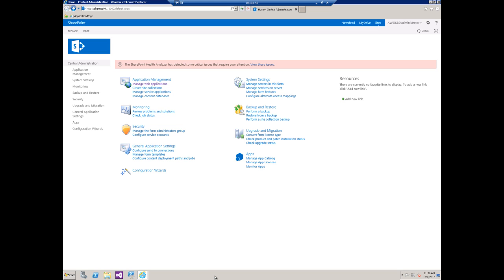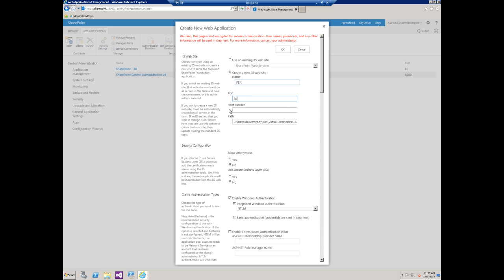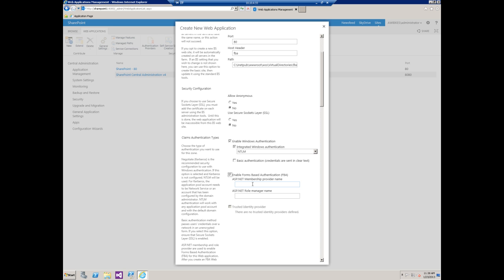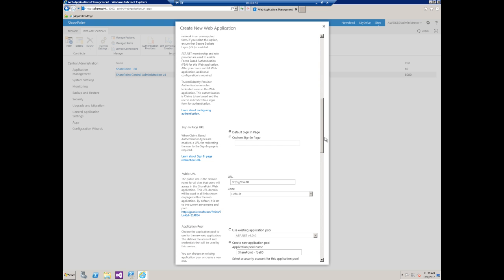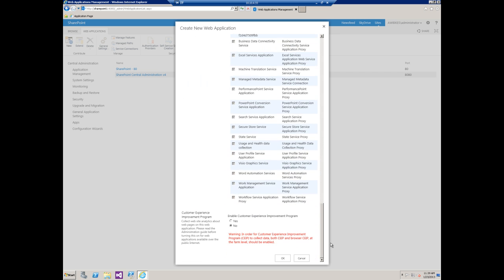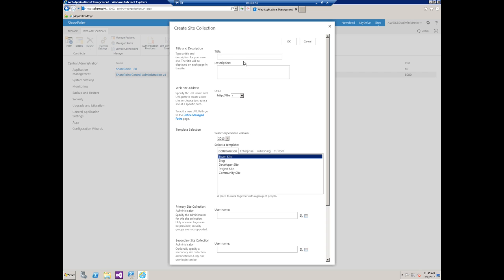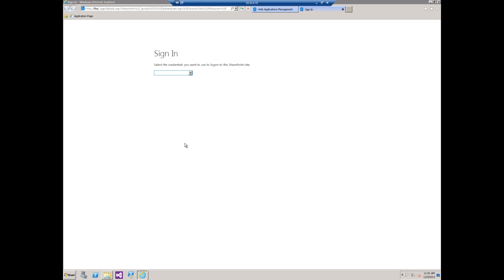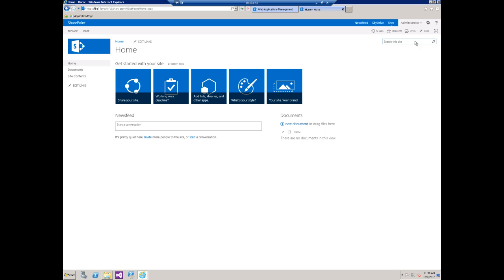Implementing and Configuring FBA in SharePoint 2013 - Part 1 - Creating the Web App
SharePoint Solutions Software Support Manager and resident extranet guru, Matthew McBride, demonstrates the first phase in FBA implementation: creating and configuring the web app.